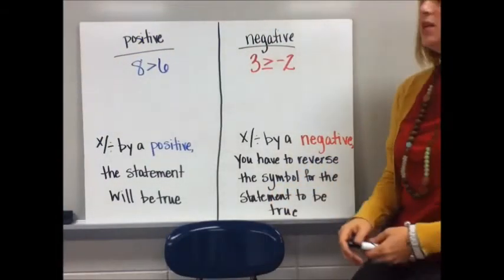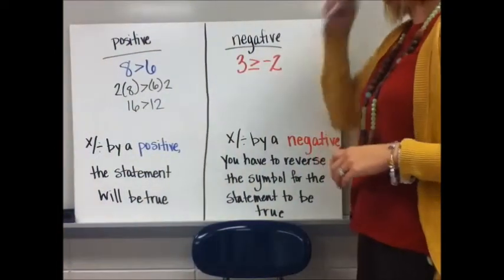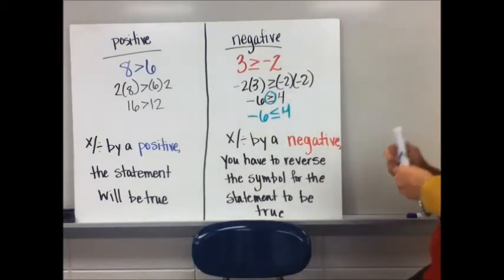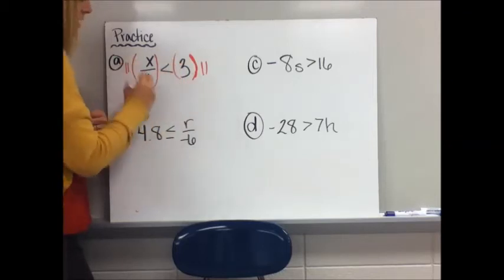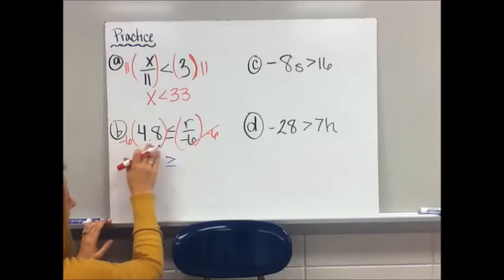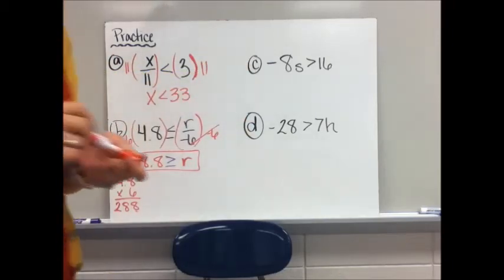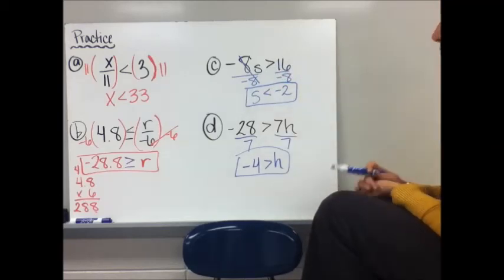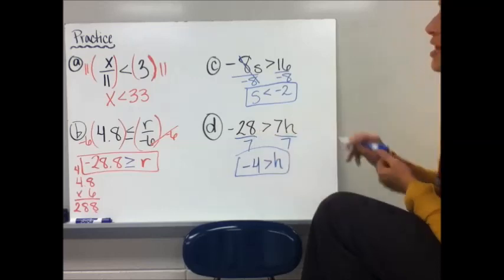11-6 Solving Inequalities by Multiplying & Dividing